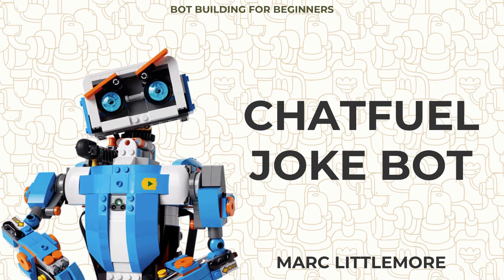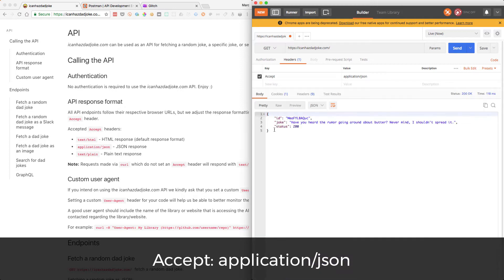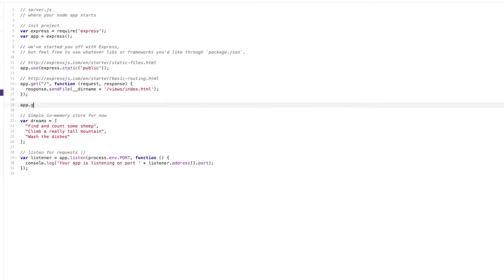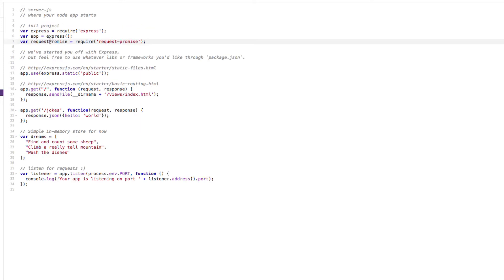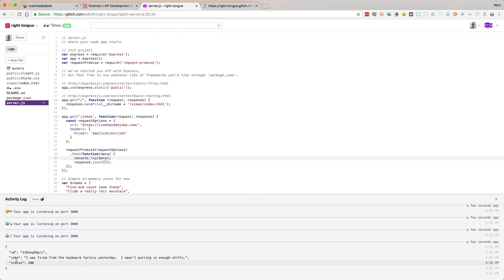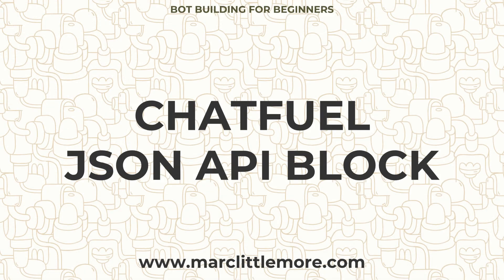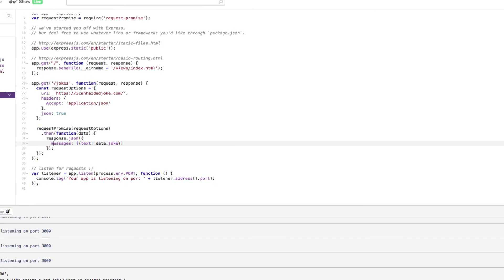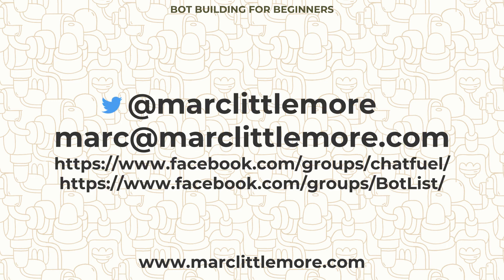Chatfuel Joke Bot - Using external APIs to make your Messenger chatbot funny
Looking to make your chatbot a bit more interactive? Heard about JSON and don't know what it is? Confused by APIs? Trying to add the JSON API block to your chatbot and don't know where to start? Don't worry - this video is for you.

In this video, I show you how to build your own Node.js server to talk to an external joke API. Let's make your Chatfuel powered Messenger bot tell jokes. It's a beginners guide which will show you how to build your own Node.js server but still keeps it really simple if you're a beginner.

In this video, I'll teach you:
- how to understand how to use external APIs
- how to use Postman to test out an API without needing to do any coding
- how to build a simple Node.js server which you can use to respond to your Messenger bot
- how to make an HTTP request to an external joke API
- how to format the response data into a JSON format that Chatfuel can understand it and display in your Messenger bot.

You'll soon be up and running and sending JSON to your Chatfuel bot from another server and allowing your chatbot to do things you thought that you couldn't.

Add any questions or comments below or post them in the Chatfuel or Botlist Facebook groups. Links are below.